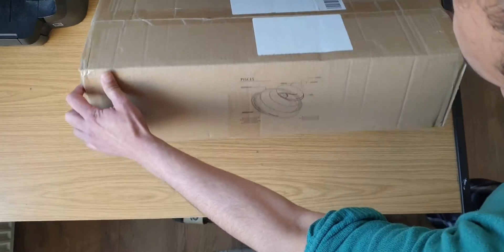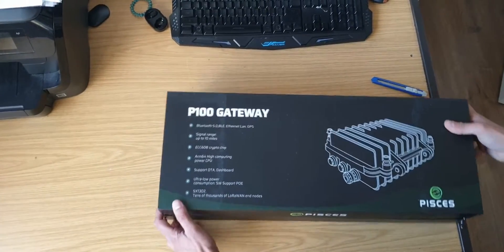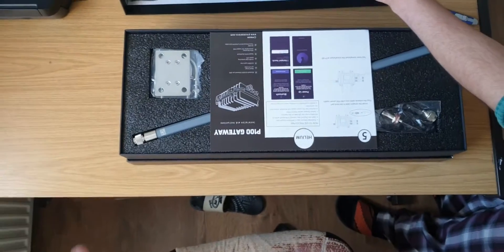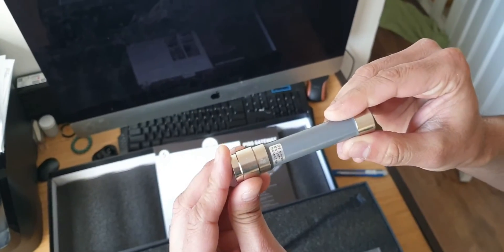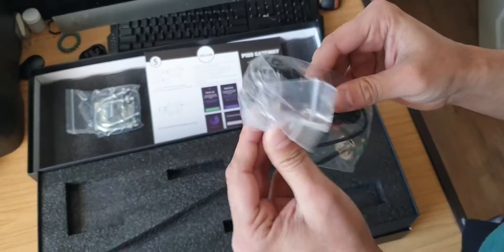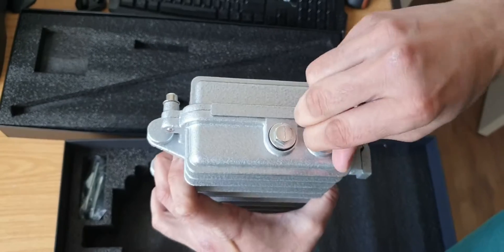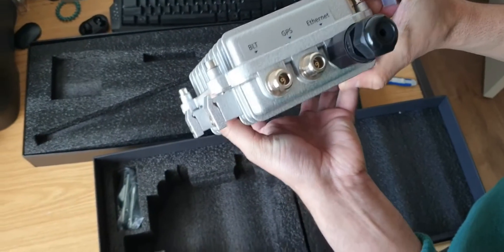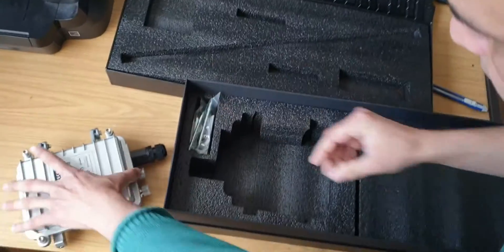Pisces P100 Helium Hotspot Lora Outdoor Gateway Miner Unboxing & Review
isces P100 Outdoor Gateway is a high-performance LoRaWAN product that supports
Longfi technology.Therefore it can process a large amount of data on the
helium network. It also has excellent stability, ensuring that it can still perform well in complex outdoor environments.

Outdoor Gateway is a high-performance LoRaWAN product that supports